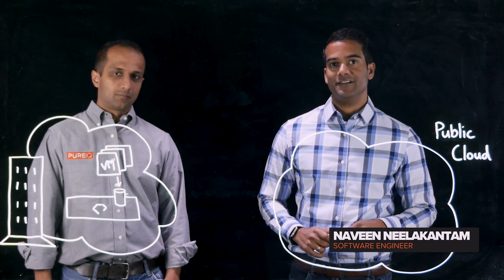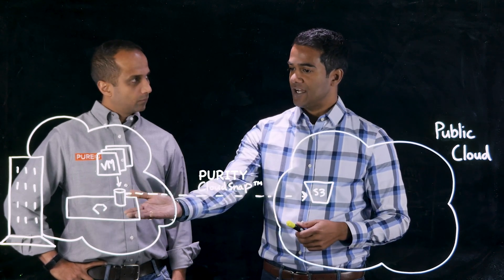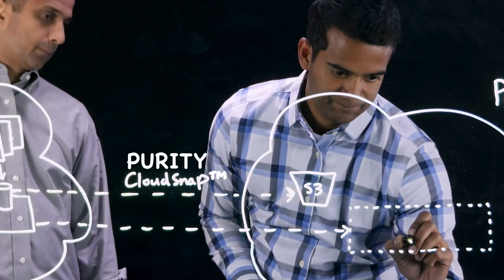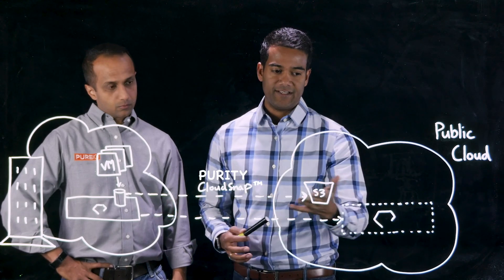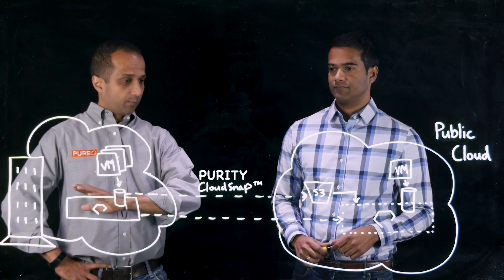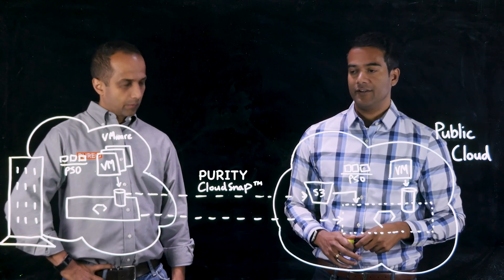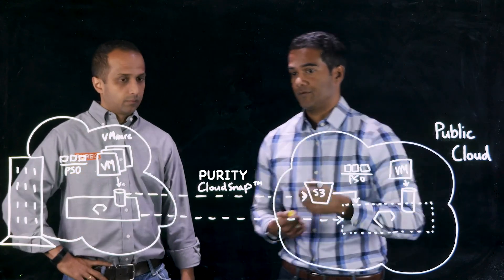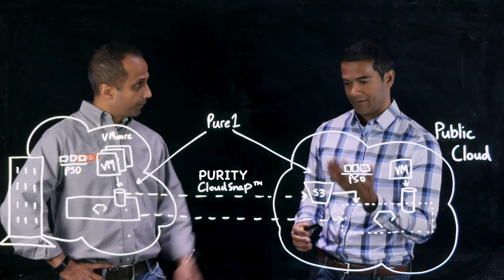Hybrid Cloud Data Infrastructure That Enables New Use Cases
Learn how Pure Storage Cloud Block Store and Purity CloudSnap enable a hybrid data infrastructure to help enterprises unlock new hybrid cloud use cases for secondary storage, cloud backup and disaster recovery, and data and application mobility.

Featured Speakers:
Naveen Neelakantham, Software Engineer Pure Storage
Kunal Kapoor, Director Product Management, Pure Storage